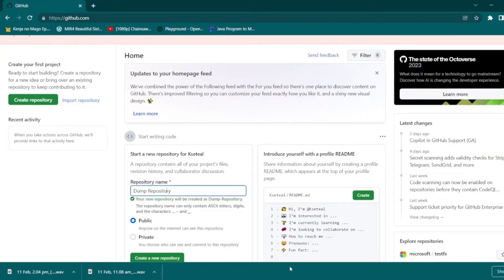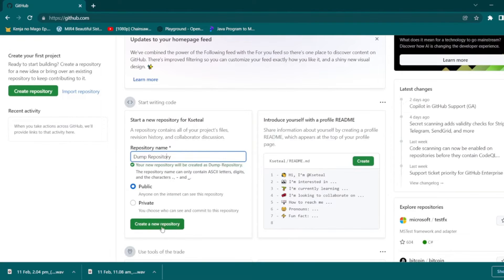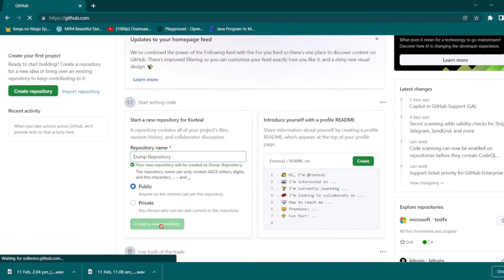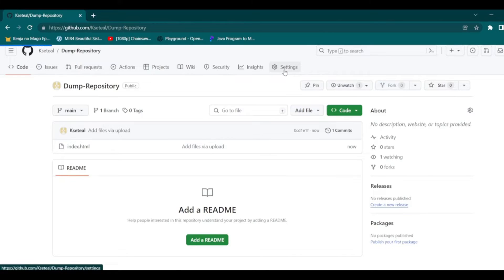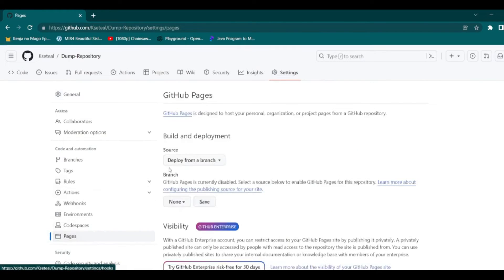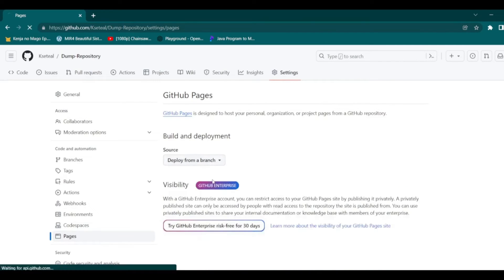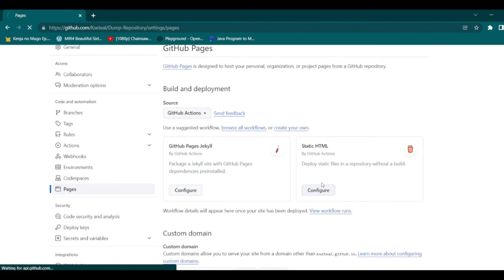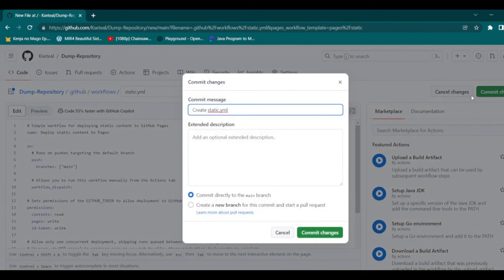How to Upload Project to Github And Get Live Link (Easy Method)